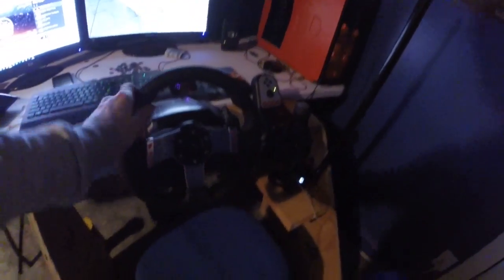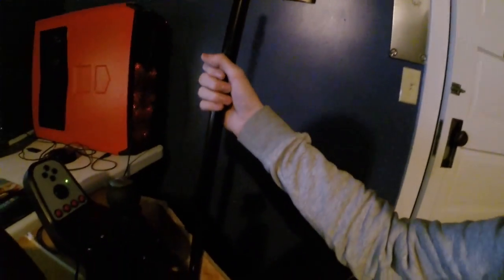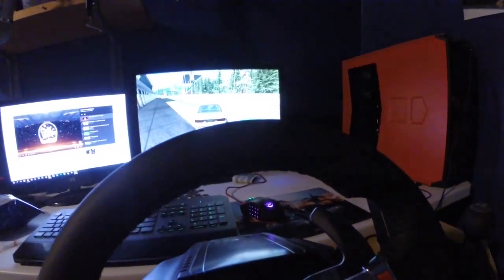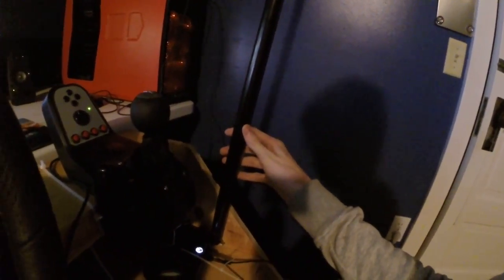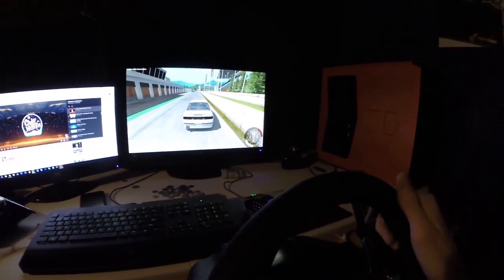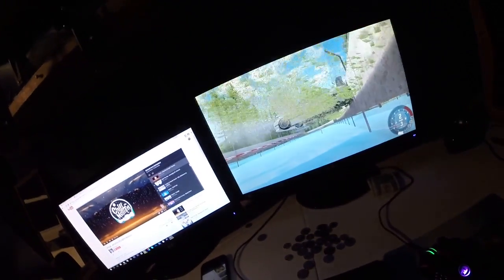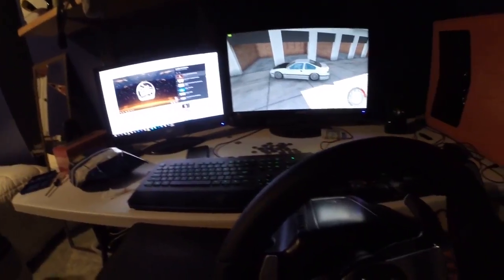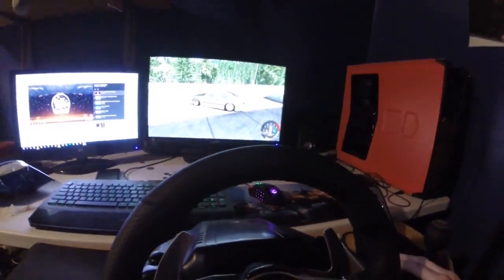Logitech G27 E-Brake Setup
Dirt Bike - 2015 SSR 125

Car - 2004 Infiniti G35 Coupe (Black)

Hello, I am a young motovlogger and gamer. On this channel you will mostly see motovlogs and other vlogs. I also have a gaming channel named TheFoxTailGamer, which you can check out.
-GEAR-

Bike: 2015 SSR 125

Helmet: HJC CL-X6 Fulcrum

Goggles: 100% Strata Goggles

Gloves: THOR Spectrum Red

Camera: GoPro Hero 3 White Edition

Mic: Neewer 3.5mm Hands Free Computer Clip on Mini Lapel Microphone

Editing Software: Sony Vegas Pro 13/HitFilm 2 Ultimate